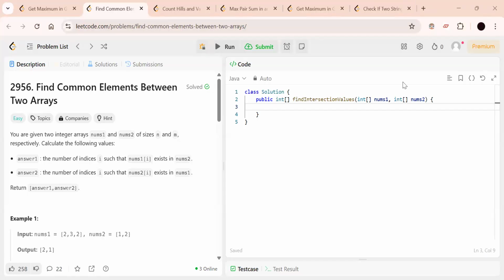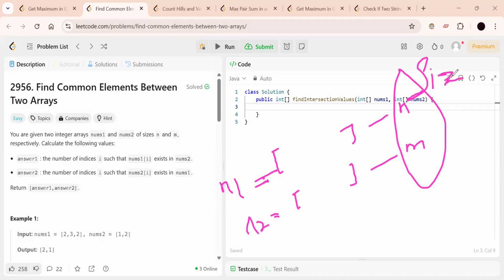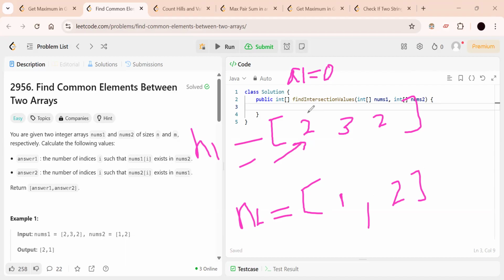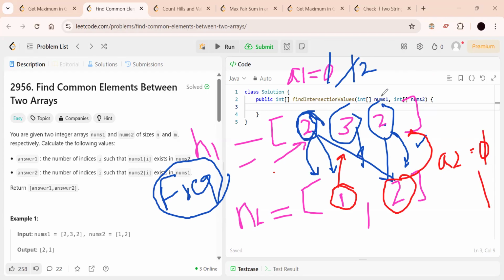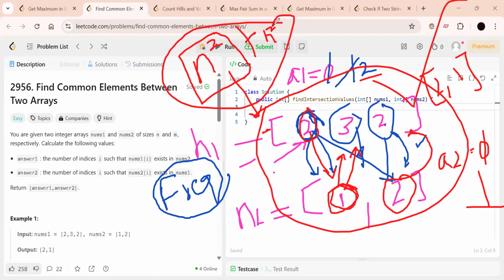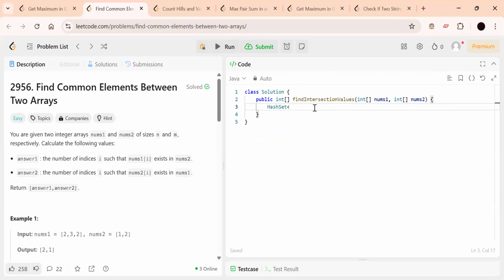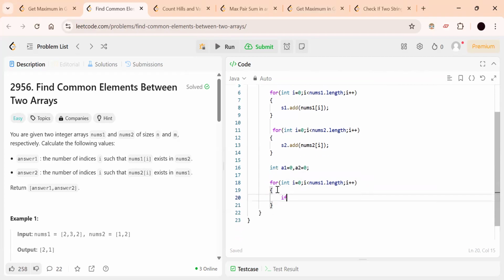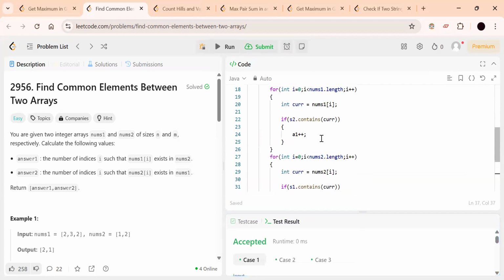Find Common Elements Between Two Arrays | DSA Coding Interview Problem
learn how to find the common elements between two arrays using an efficient Hashing approach. An important Array problem for coding interviews and MNC placements.